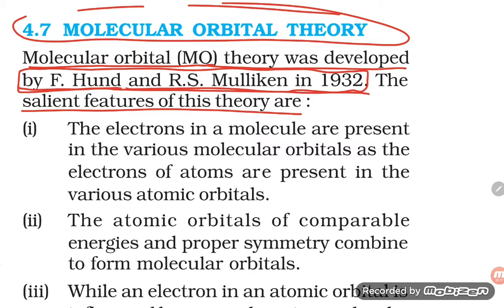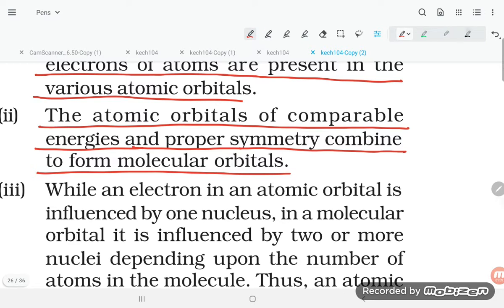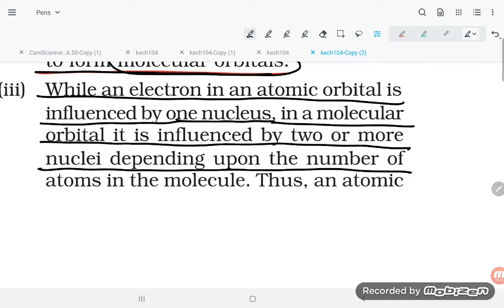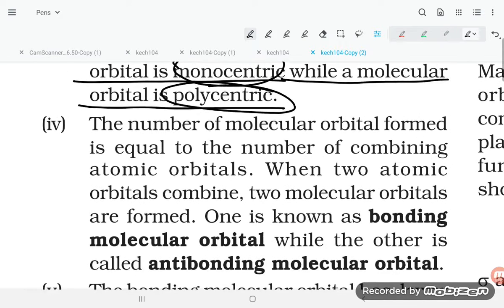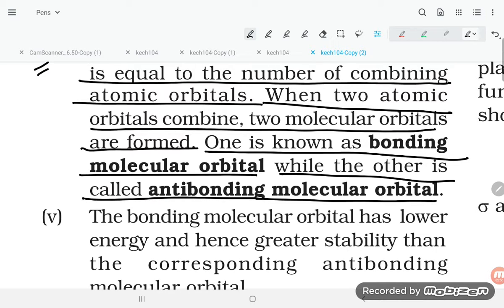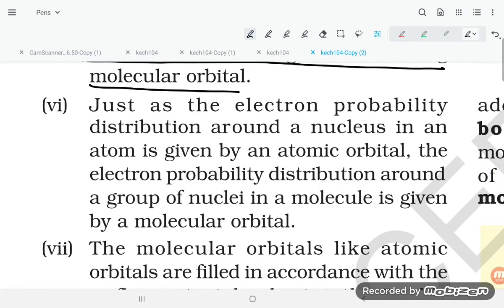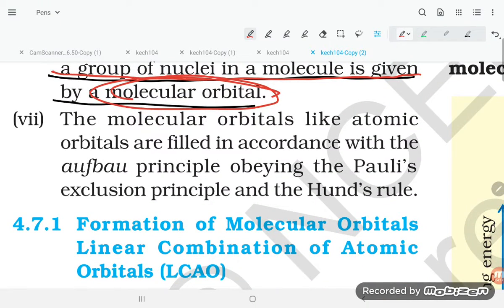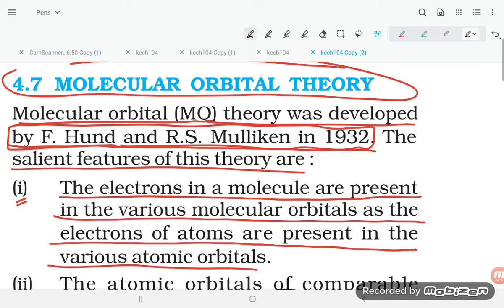Molecular orbital theory from NCERT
Molecular orbital theory from NCERT book